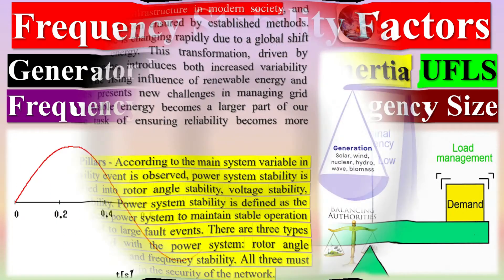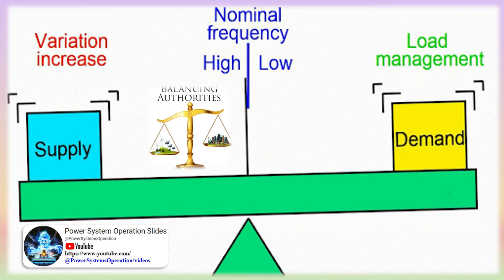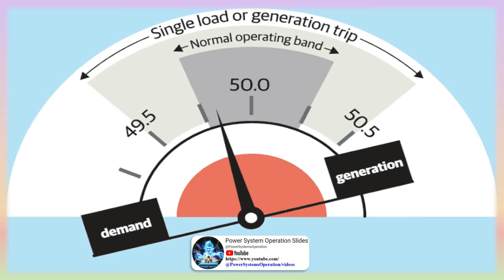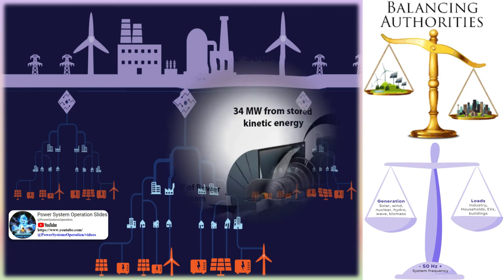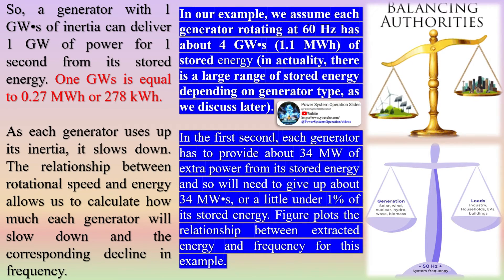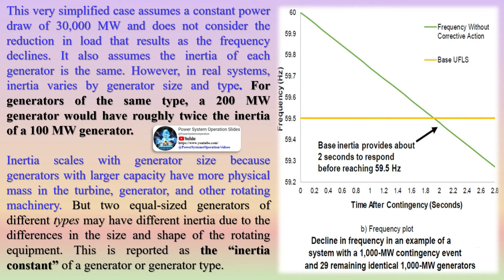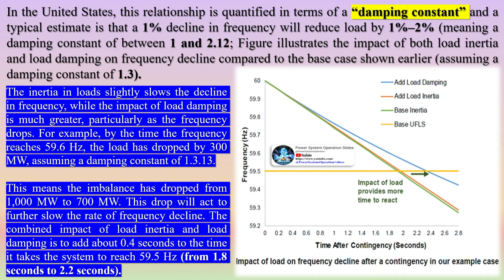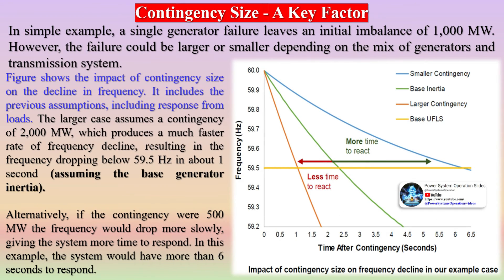Frequency Stability Factors | Generator Inertia | Load Inertia | UFLS Settings | Frequency Response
Power grids are critical infrastructure in modern society, and their stability has long been ensured by established methods. However, the landscape is changing rapidly due to a global shift towards sustainable energy. This transformation, driven by environmental concerns, introduces both increased variability and uncertainty. The rising influence of renewable energy and power electronics presents new challenges in managing grid stability. As renewable energy becomes a larger part of our energy mix, the task of ensuring reliability becomes more complex.

Grid Stability Pillars - According to the main system variable in which the instability event is observed, power system stability is generally classified into rotor angle stability, voltage stability, and frequency stability. Power system stability is defined as the ability of an electrical power system to maintain stable operation after being subjected to large fault events. There are three types of stability associated with the power system: rotor angle stability, voltage stability, and frequency stability. All three must be met all the time to maintain the security of the network.